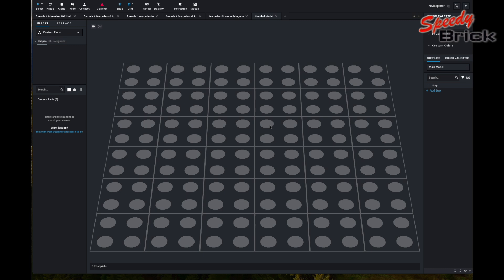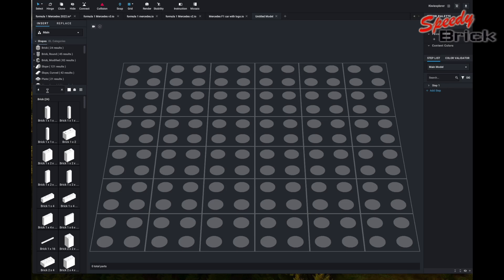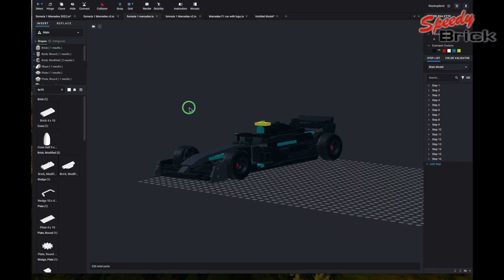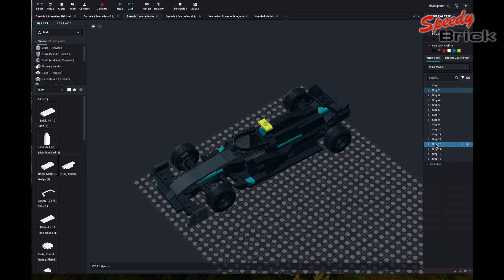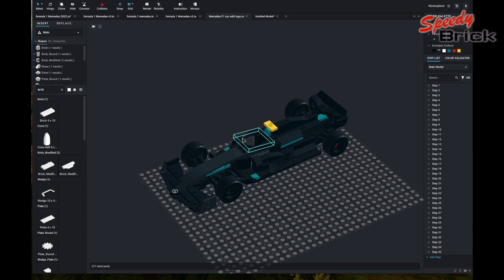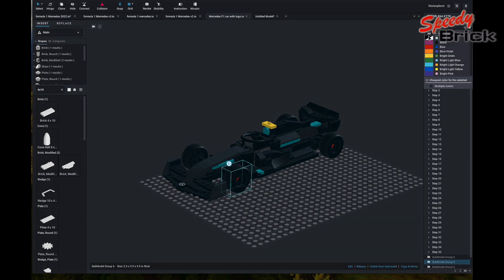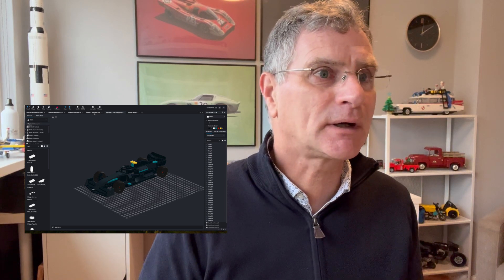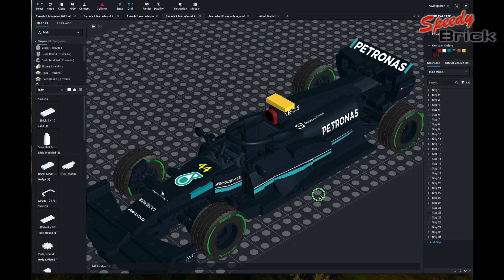Using Lego Studio to build a MOC of Mercedes F1 car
After building this MOC in real life, I wanted to make a digital model using the Lego Studio software, I'm still learning how to get the most out of it. Also used PartDesigner for the first time to add decals to the model. Unfortunately not all the parts were available in both software and PartDesigner crashed a few time when I tried to import wedge pieces. But in the end I am pretty happy with the result.

Let me know if you like this sort of content. I am still experimenting with how to make this sort of videos and tips are always appreciated.